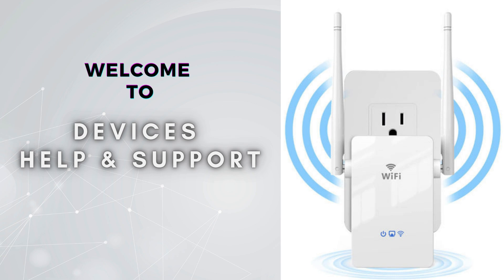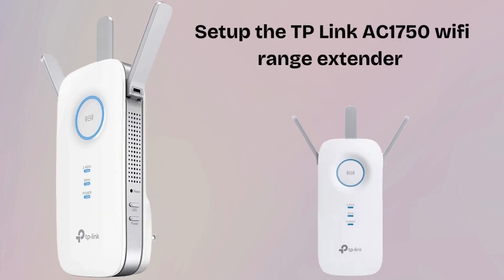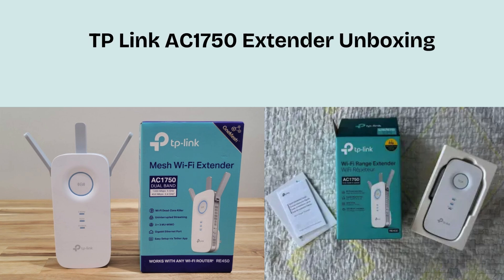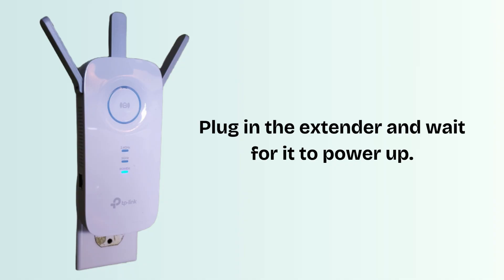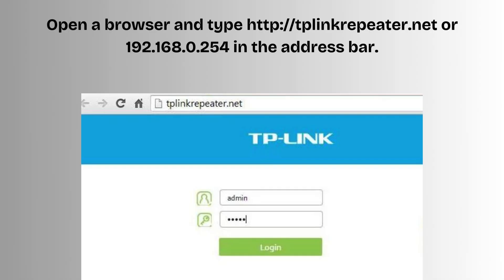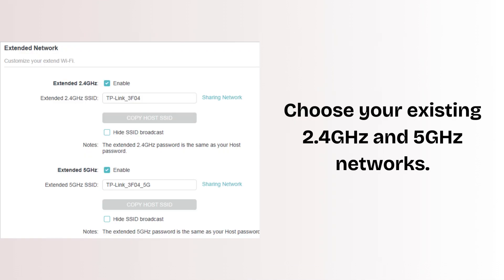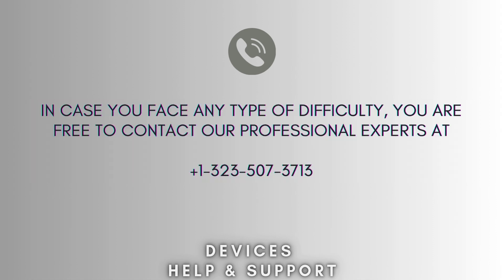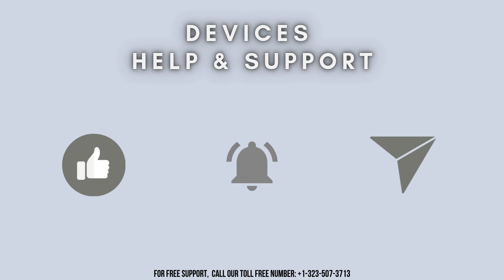How to manually setup the TP Link AC1750 wifi range extender | tplinkrepeater.net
Boost your internet with the TP-Link AC1750 WiFi Extender! In this video, we’ll show you step-by-step how to manually set it up in just minutes. Follow along and enjoy a stronger, more reliable connection.
00:00 Welcome to Devices Help & Support
00:22 Setup the TP Link AC1750 wifi range extender : Intro
00:46 Product unboxing
01:16 TP Link AC1750 wifi range extender manual setup
02:36 Helpline